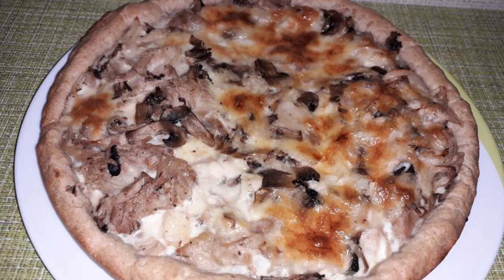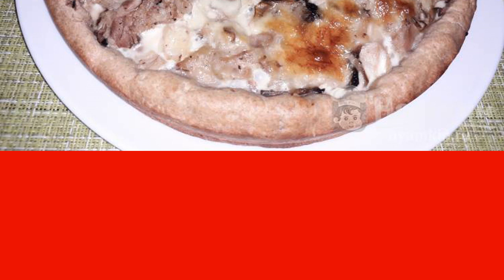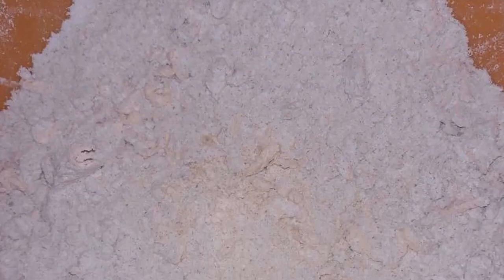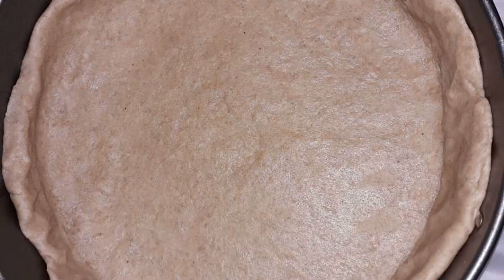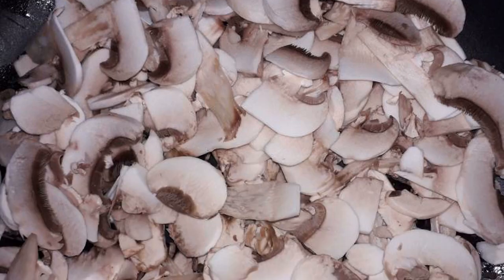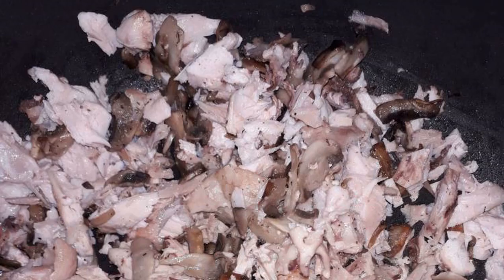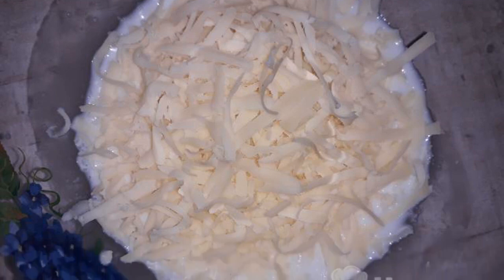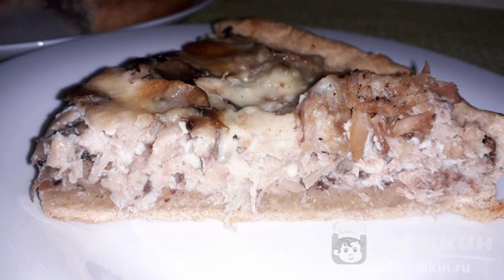Quiche with chicken and champignons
Good afternoon! I suggest cooking a delicious, quick and simple dish of Quiche with chicken and champignons. Quiche is an open pie made of shortbread dough, stuffed with chicken and mushrooms, under a cream cheese filling. Quiche is a stunningly delicious and easy-to-prepare dish. The pie turns out fragrant and satisfying.

Ingredients:
flour - 250 g, cream margarine - 80 g,
sugar - 1 tsp., salt - to taste,
ground black pepper - to taste,baking powder - 1 tsp.,
chicken eggs - 2 pcs., water - 5 tbsp.l.,
vegetable oil - 2 tbsp.l.,mushrooms - 300 g,
chicken boiled - 300 g, cream 10-20% - 100 ml,
hard cheese - 150 g,